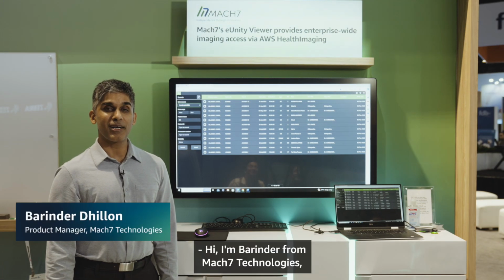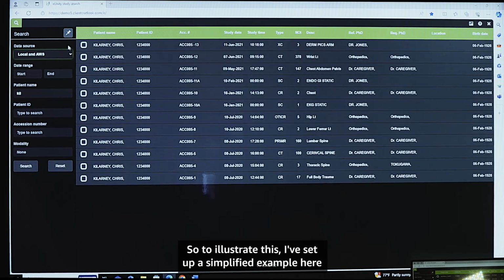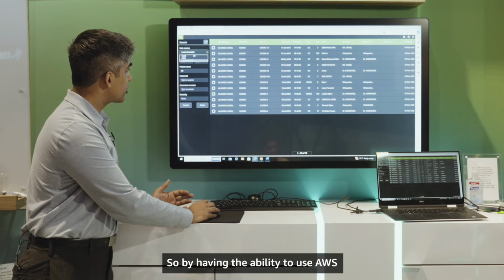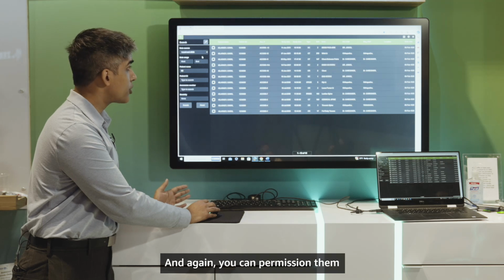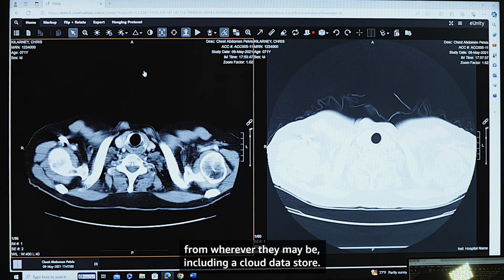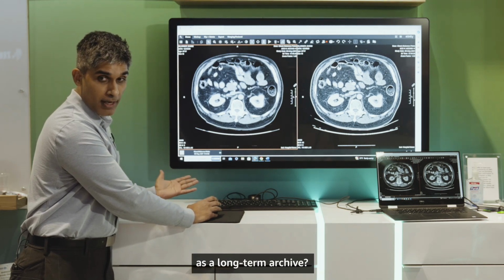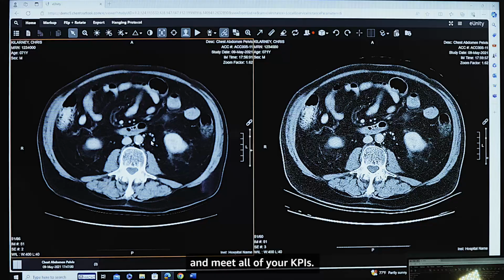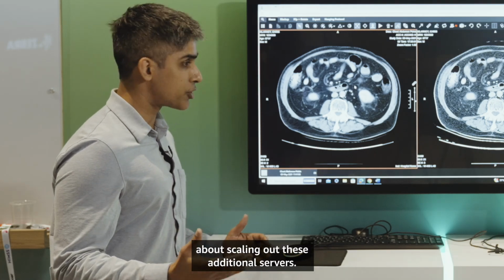Mach7's eUnity Viewer provides enterprise-wide imaging access via AWS | AWS Events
Hear from Barinder Dhillon, Product Manager at Mach7 Technologies, on how the company's eUnity Viewer can provide enterprise-wide imaging access via AWS HealthImaging at HIMSS 2024.